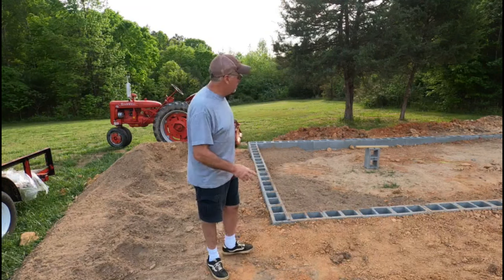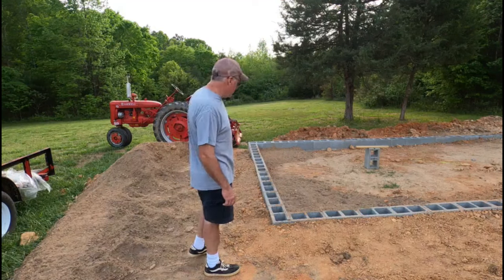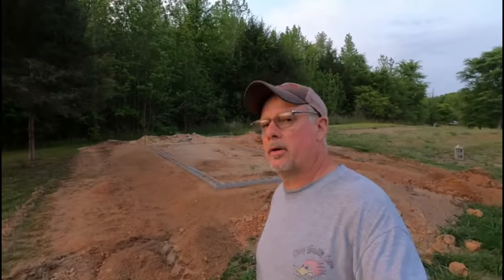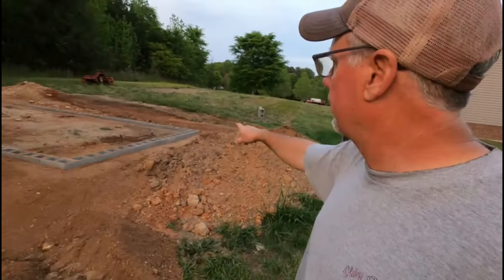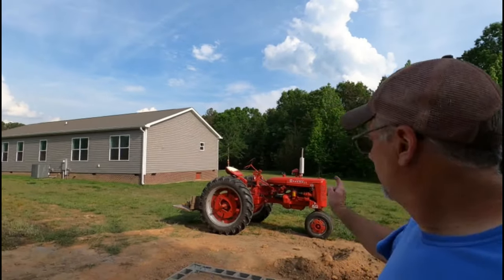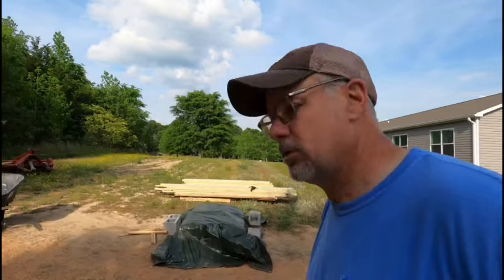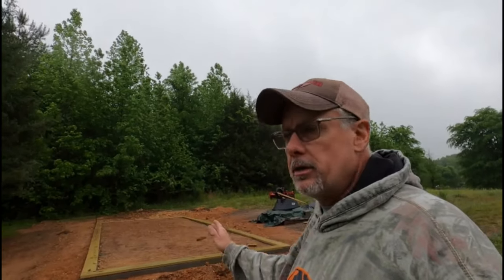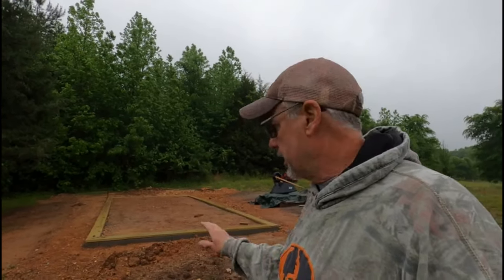Back filling the coop with the Super C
"Maximizing Efficiency: Farmall Super C Tractor for Chicken Coop Foundation Work"